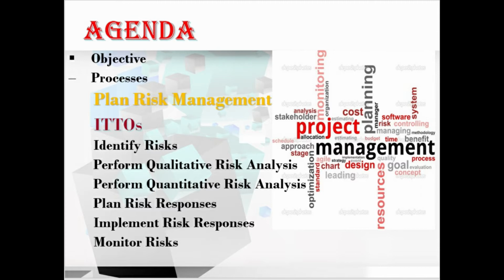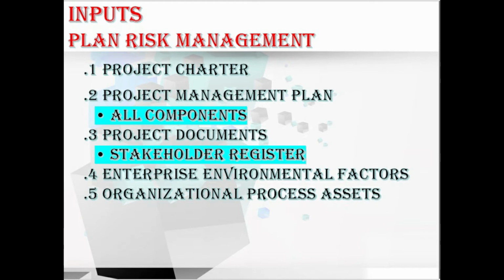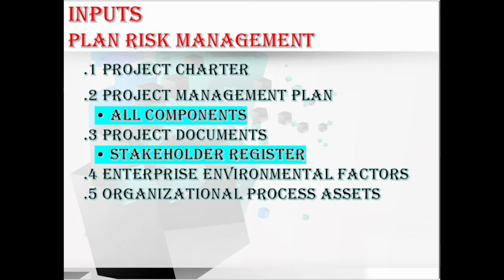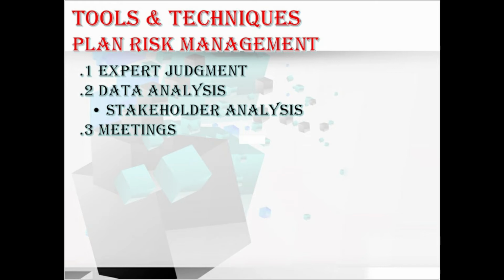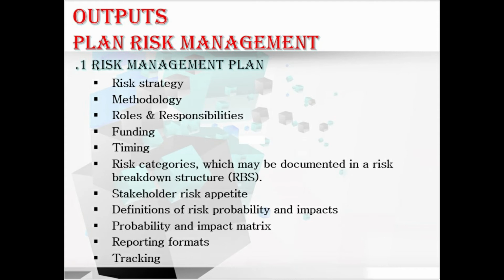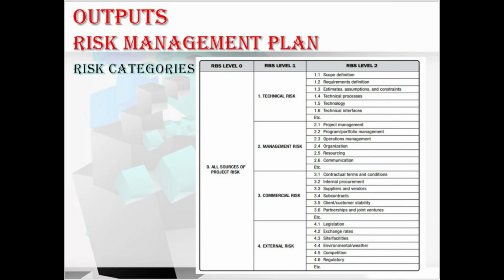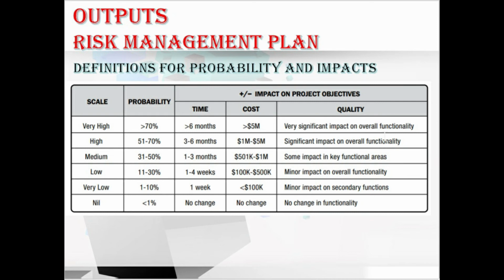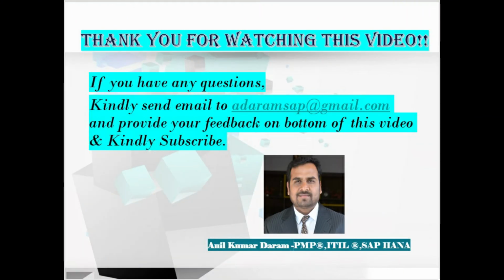What is Plan Risk Management | PMP® Training Videos | InspireToAspire!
This Video contains Plan Risk Management Process explanation and its ITTOs in more detail.

( PMP® Training)
This  InspireToAspire! Teaching Videos on Project Management Certification will give you an insight into the various process and activities covered during all Project
development in order to maintain and manage the activities of a project.
We have all 49 process  videos for Project Management Certification in this channel

1. Providing Free Videos on PMP Certification and Knowledge on Youtube.

2. Covered Introductory and more detail sessions for all 49 processes in Project Management.

Along with PMP Education ,My channel contains some motivational and inspirational videos and with some relaxing music and own poetry.